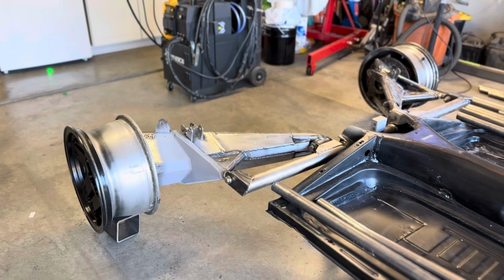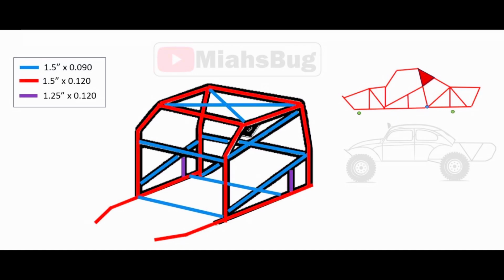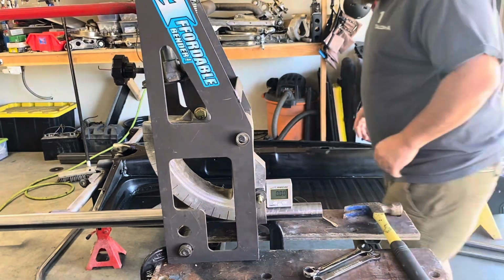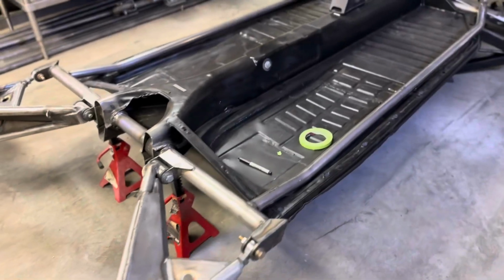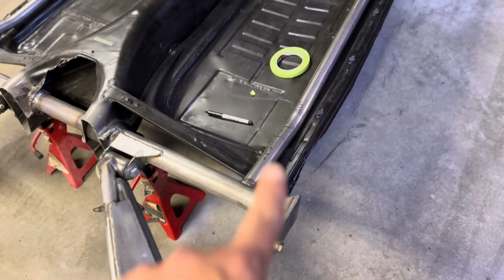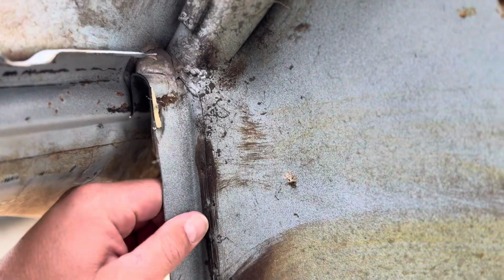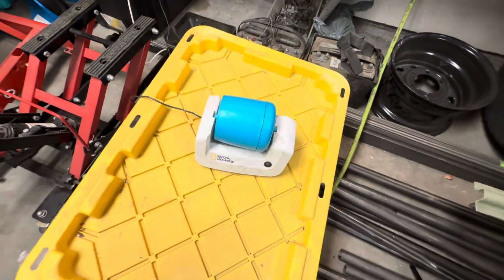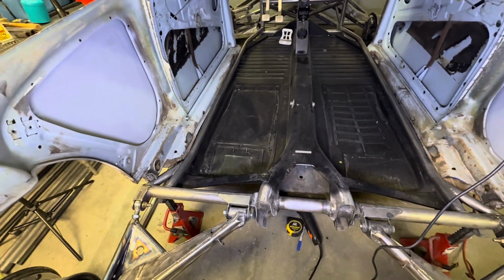Roll Cage Build- Ep. 1 Honda VTec Swap VW Bug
Starting the roll cage on my Honda VTech swap Volkswagen Bug. Overview of roll cage and install of the first tubes. Trim the body to fit and body installation.

Checkout my website for merch!